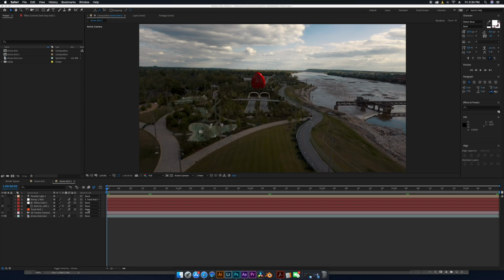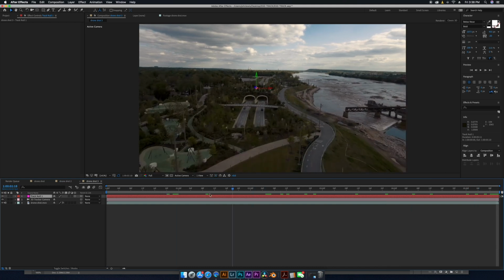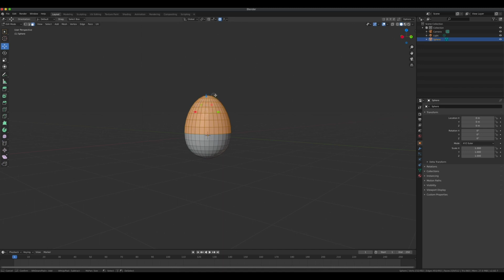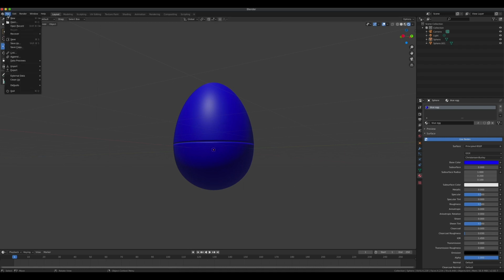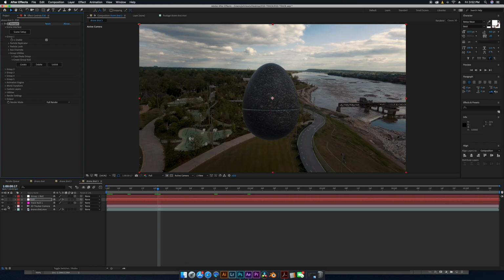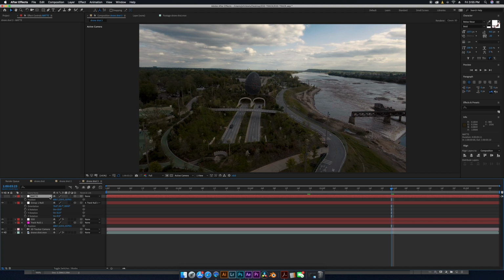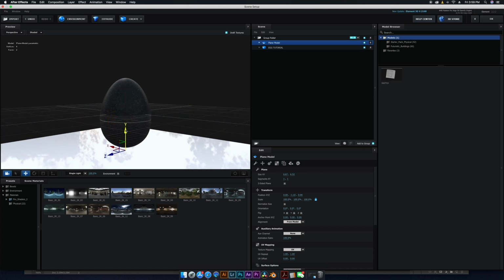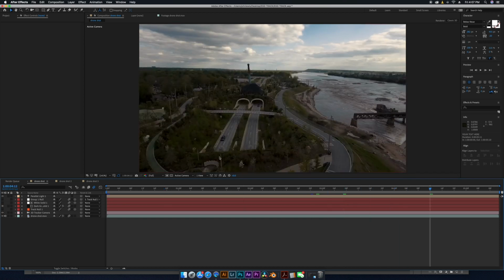How to Track 3D objects into your footage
In todays tutorial we are going to talk about how to Track 3D objects into your footage.

We will go over:
• Motion Tracking in After Effects
• Modeling in Blender 3D
• And compositing  using Element 3D.